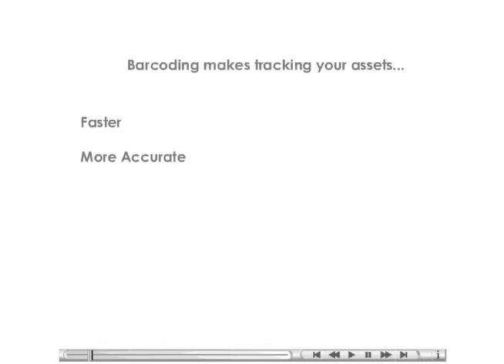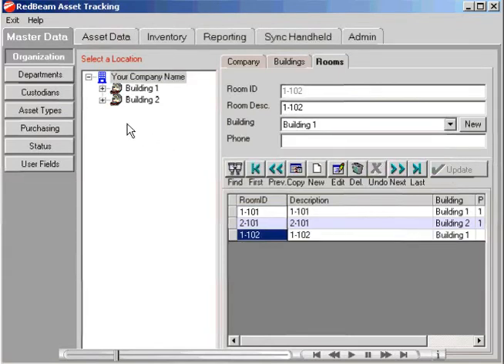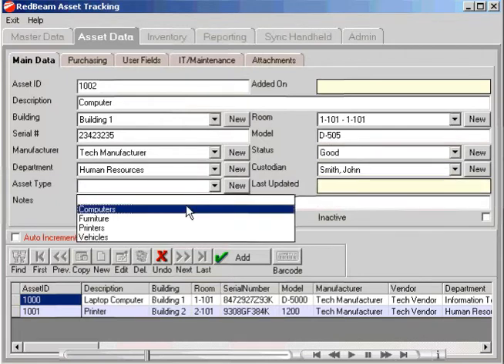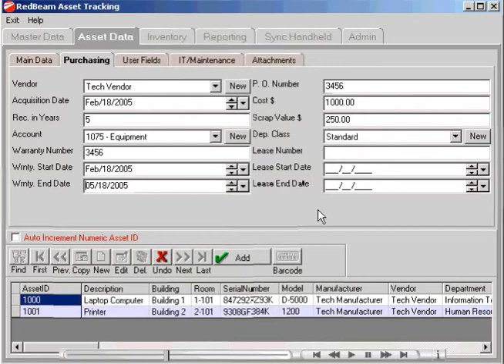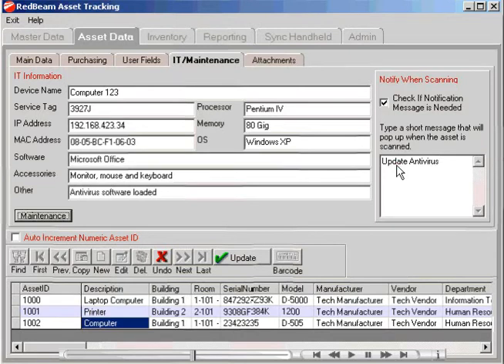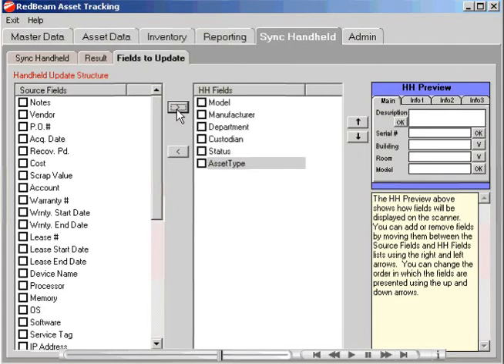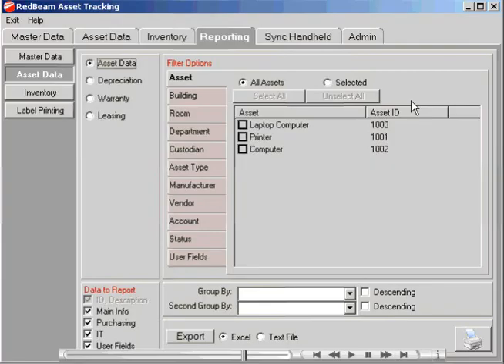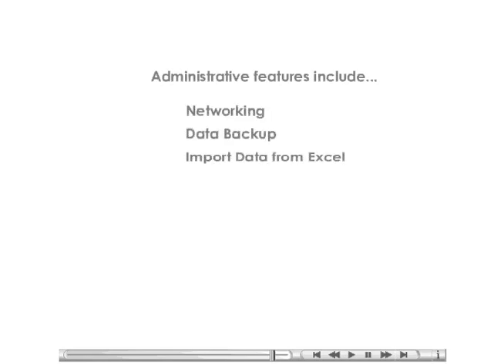RedBeam Asset Tracking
RedBeam makes tracking items simple.  Barcode, scan and track!